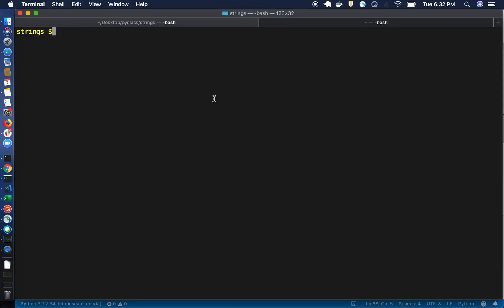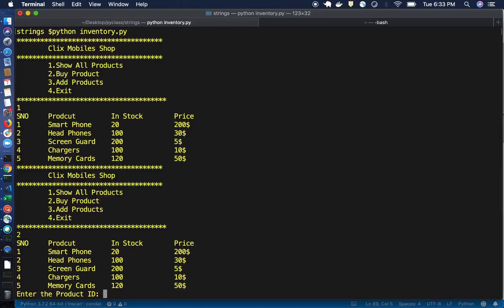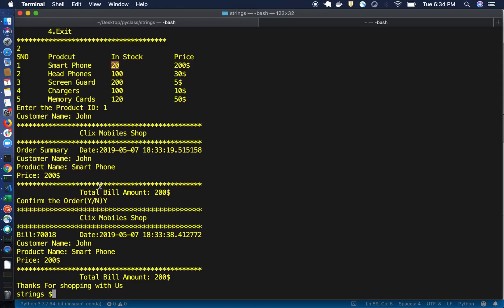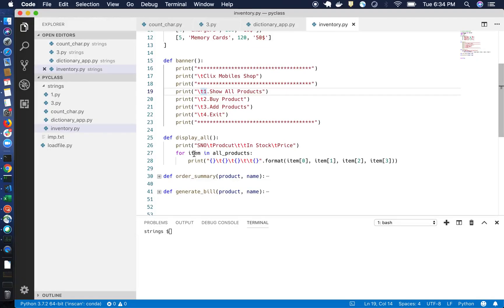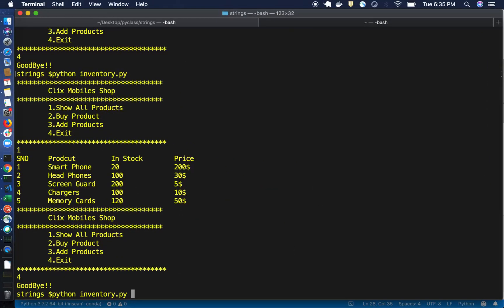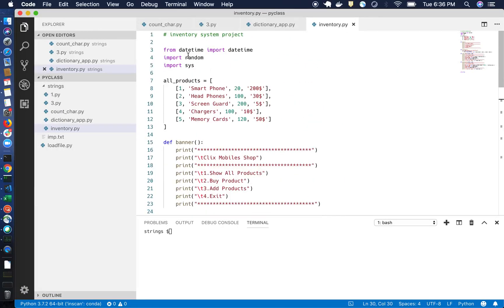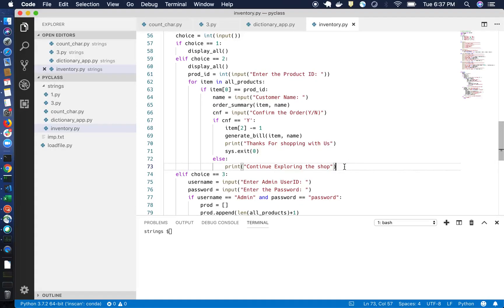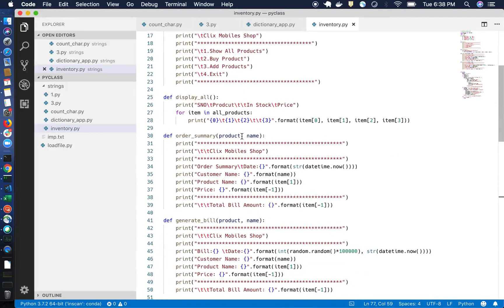Python Projects #2: Inventory System in Python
Python Project: Inventory System in Python